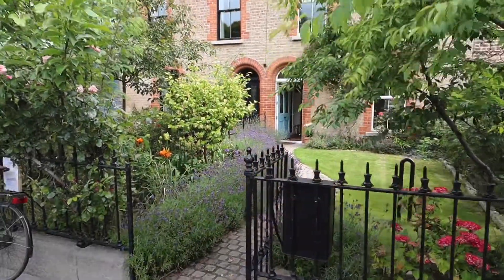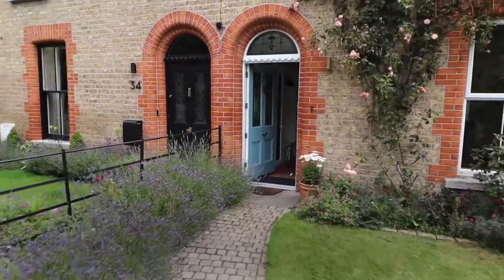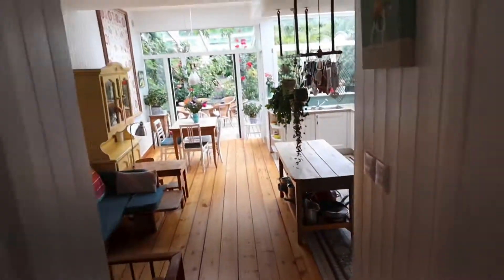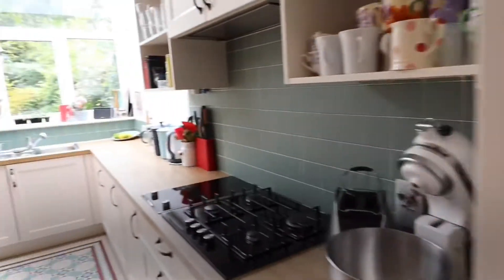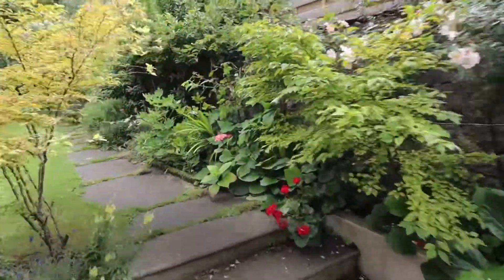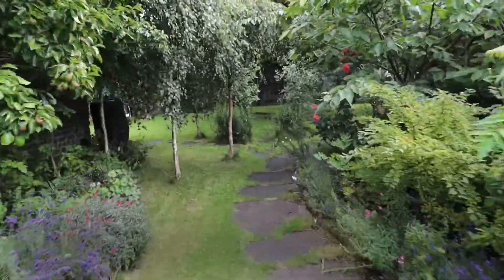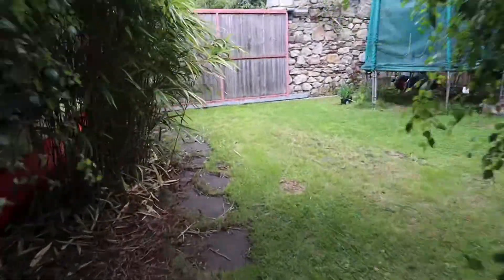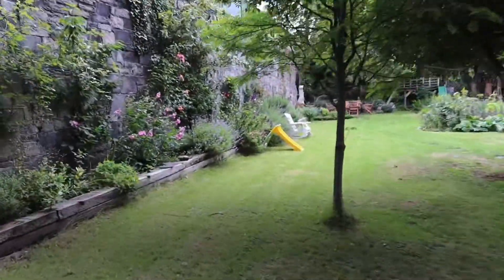A stunning period house with an amazing garden to rent in the heart of Dublin 4.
This is a beautiful 3 bedroom house in Ballsbridge with an AMAZING garden to rear and rear car access. Recently renovated to the highest of standards, we are seeking €5,000 per month.